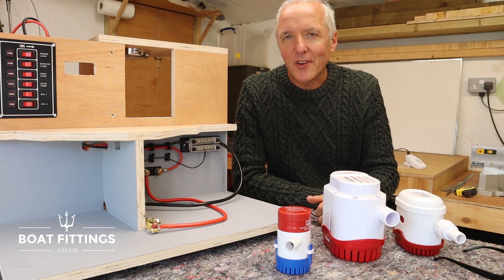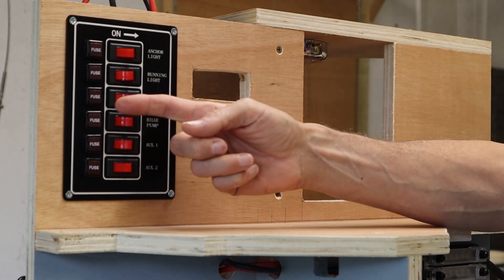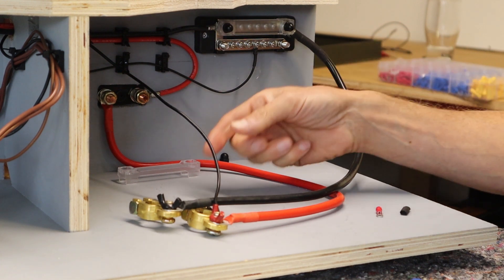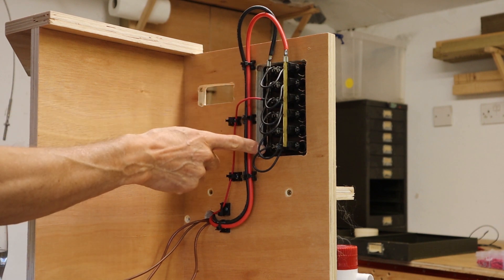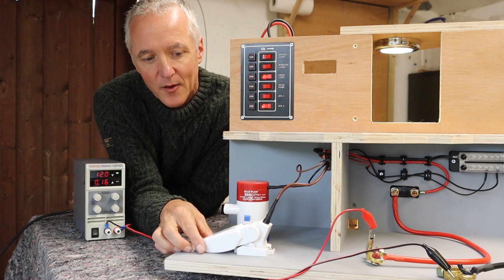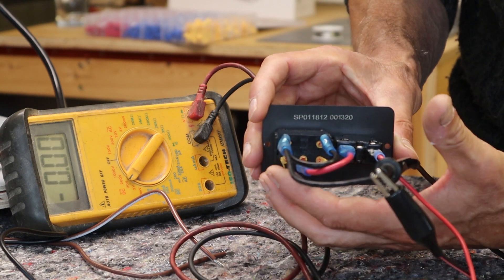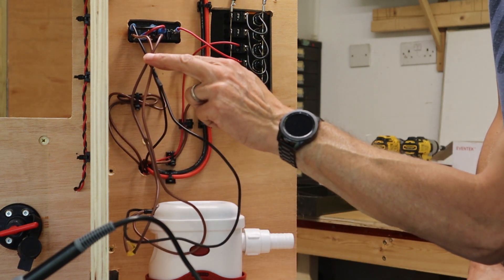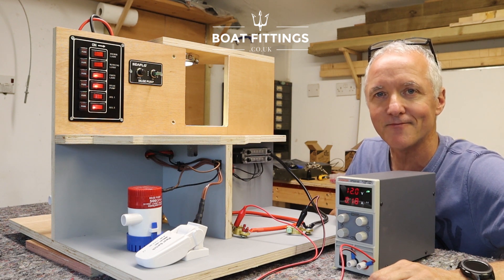Boat Electric Wiring Made Easy, Part 3, Bilge Pumps, Float Switch, Automatic & Manual Complete Guide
Boat electrics from scratch made easy! - Part 3.  In this episode we install two electric bilge pumps into our boat electrical mock-up.  Having already installed the busbar, master switch and main switch panel, we have most of the boat electrical infrastructure in place, so installing these bilge pumps does not take long.

We first look at three different bilge pumps, a manual (simple on/off) bilge pump, a large capacity automatic bilge pump and a built-in float switch, and a smaller automatic bilge pump that uses electronics (instead of a float switch) to decide when it needs to operate.  We also look in detail at using a Seaflo dedicated bilge pump switch system, which takes care of both manual operation and automatic operation for one of the pumps we are installing.

We start with the manual bilge pump, which we are pairing with an external float switch.  It is important to make sure that the polarity of the bilge pump is correct, otherwise it will turn the wrong way and won't pump.  We also must consider the maximum current draw for the two bilge pumps we are installing to make sure we don't overload the switch / fuse in the main switch panel - in this case deciding to use two different switches, one for each bilge pump.  For the manual bilge pump, we first take its negative lead to the 'engine bay' area and connect up to the busbar (electrical negative distribution bar), using a soldered on ring terminal.  For the wiring of the positive side of the system we must run the positive feed through the float switch.  We decide to bring the wires through the bulkhead to the 'high and dry' main switch panel side of things, so that we do not have to worry about water-proofing the connections.

The second bilge pump that we are installing is an automatic bilge pump.  Although this bilge pump looks very similar to other bilge pumps with a built-in float-switch, this one does not include a float switch, but instead uses an electronic system in place of the float switch.  The way this works is that every few minutes the electronic system switches on the bilge pump for a short time, when while the bilge pump is on the electronic 'brain' monitors the amount of electrical current drawn to determine if water is present.  If the bilge pump is pumping water it will continue to pump until the water has gone (it knows this again by monitoring the current draw while pumping).  If no water is present the bilge pump turns itself off again until its next check after another few minutes.

For the electrical wiring of the automatic bilge pump we are using a dedicated Seaflo bilge pump switch.  This small switch panel has a switching system which can be used in manual mode (switch only on while held) and an automatic mode where the switch is pushed the other way - it can be left in the automatic mode indefinitely.  The Seaflo bilge pump switch panel is illuminated (red for manual operation and green when switched to automatic operation.  The wiring connections of the automatic bilge pump switch can be a little difficult to understand at first so we include some close-up photographs showing the wiring, which can be found by following the link(s) below: